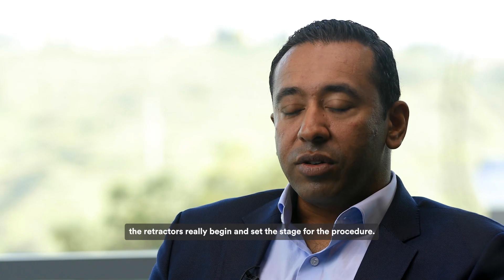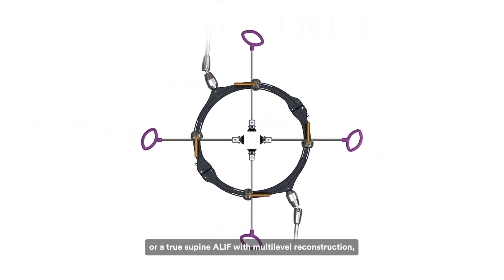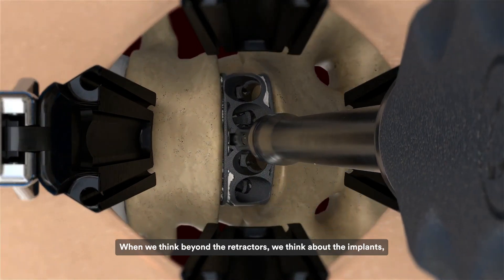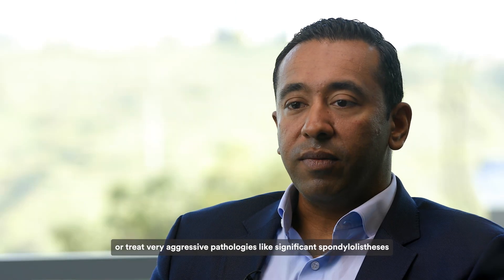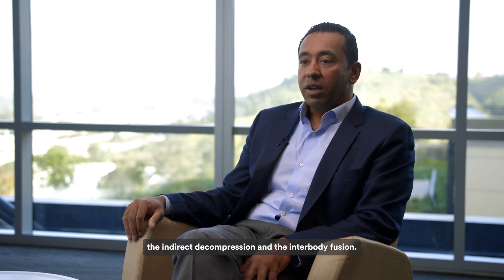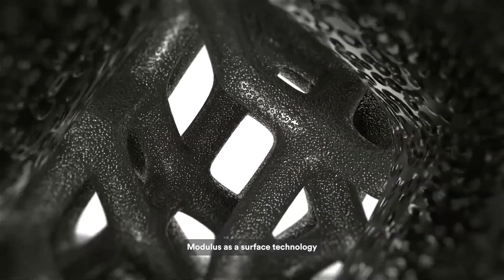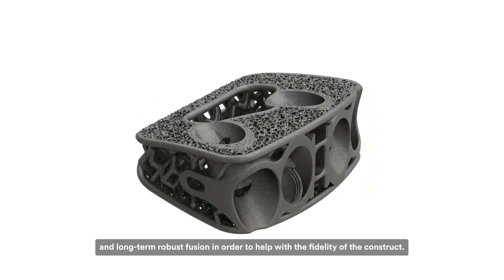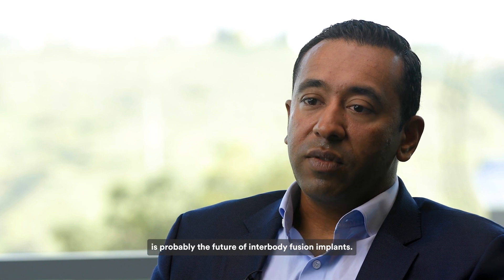ALIF access deep dive with Dr. Veeravagu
Hear from Dr. Veeravagu as he shares his experience with the NuVasive ALIF portfolio and how the access, interbody implants and instrumentation are all designed around achieving indirect decompression and interbody fusion.